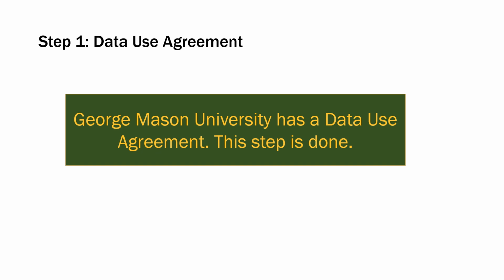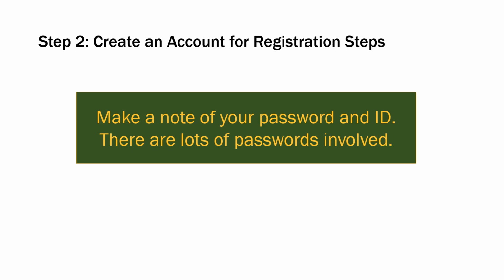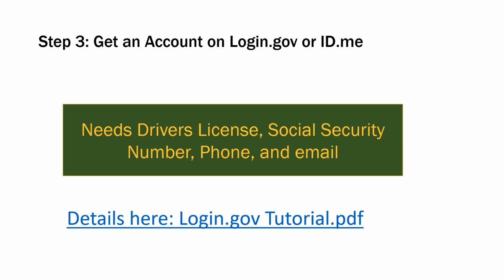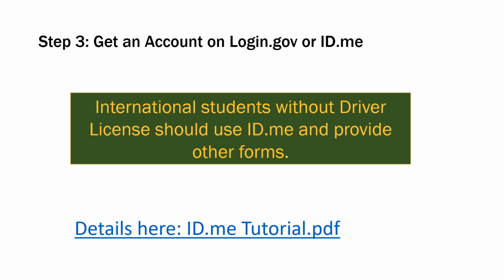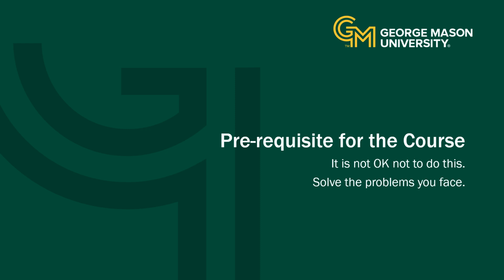Overview of Registration for All of Us Data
This video is part of open online free course available